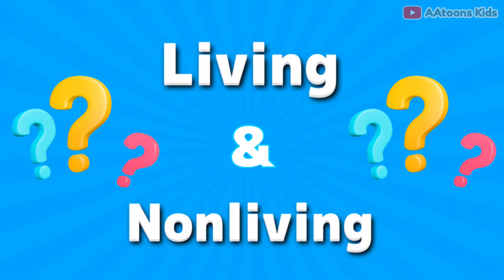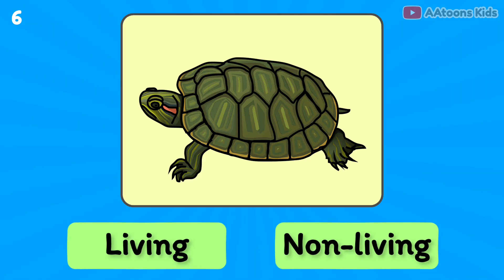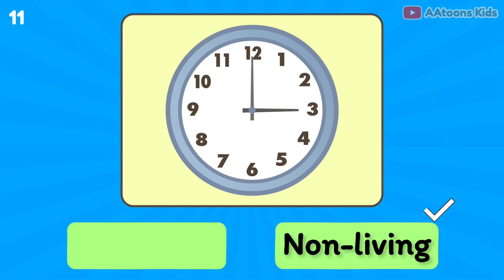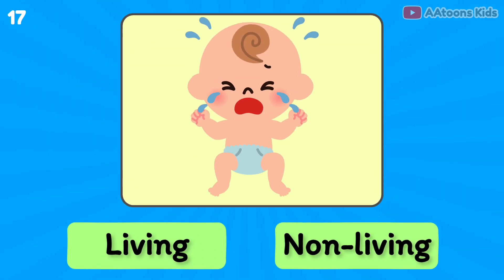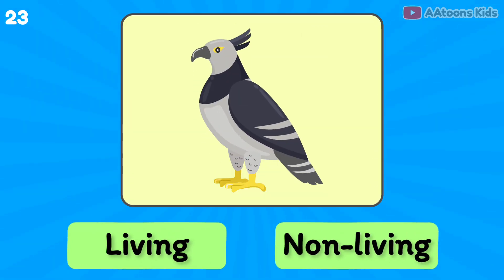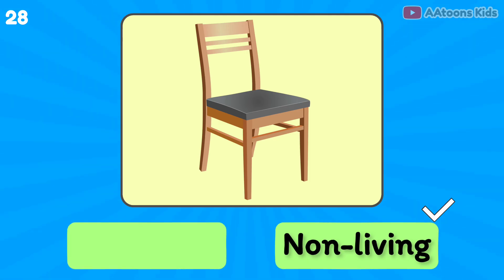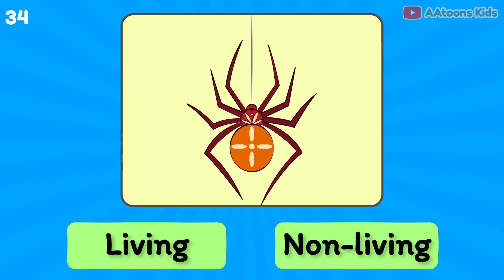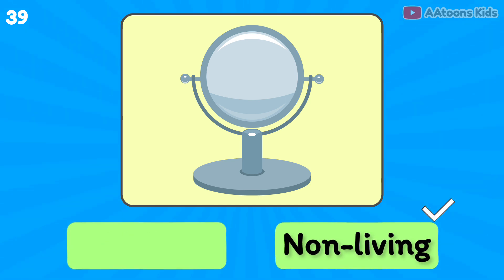Living and Nonliving Things Quiz | Quiz for Kids | Science Quiz for Kids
Topic - Living and Nonliving Things Quiz | Quiz for Kids | Science Quiz for Kids | @AAtoonsKids

AAtoons Kids (play N learn)